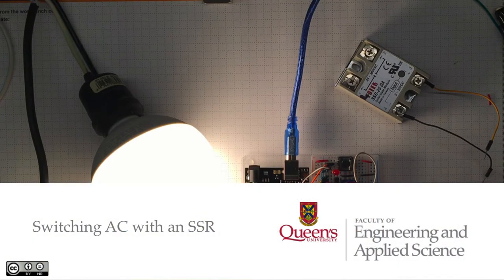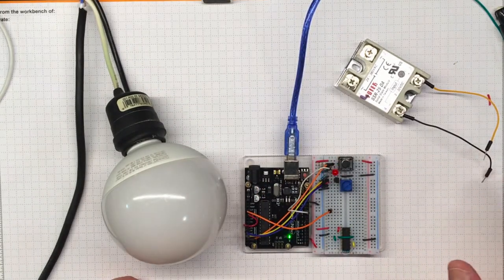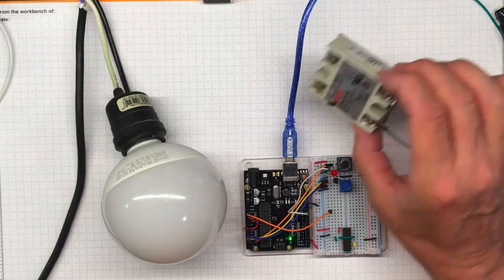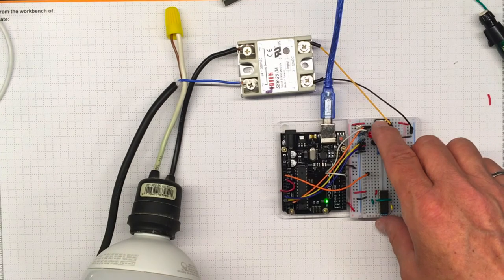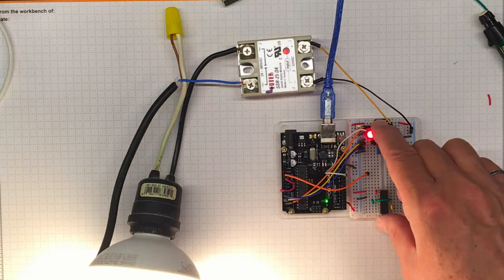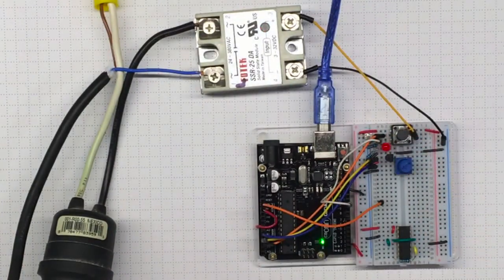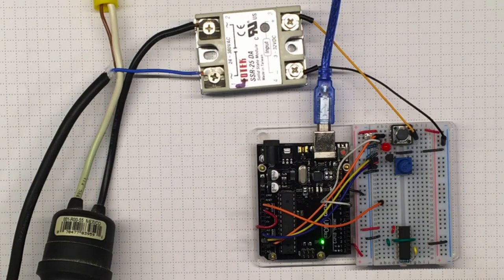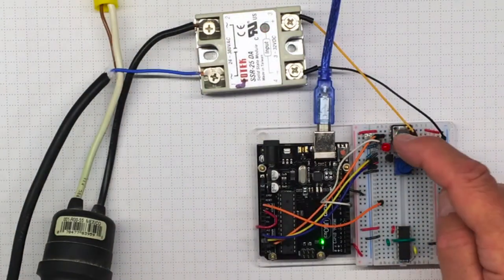Switching AC with an SSR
If you can switch an LED on and off with pushbutton, or under program control, you can switch any AC circuit on and off for lighting or other loads.